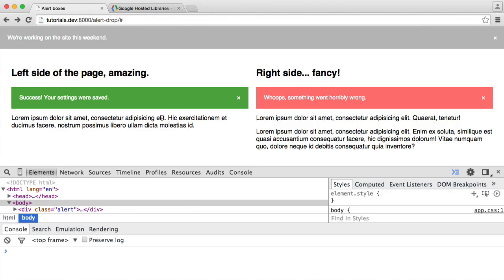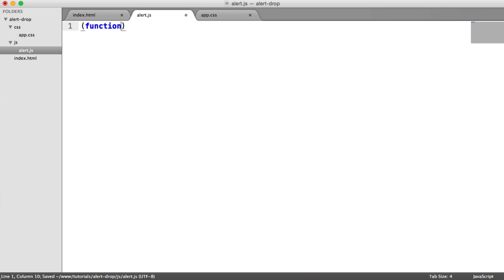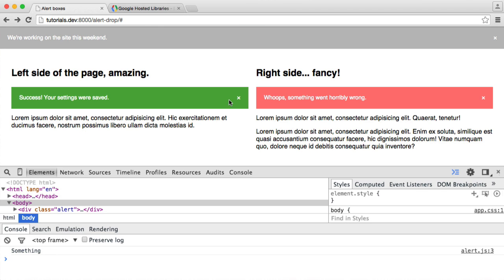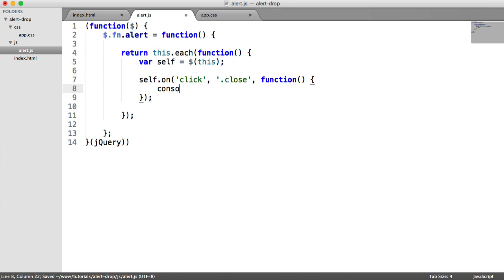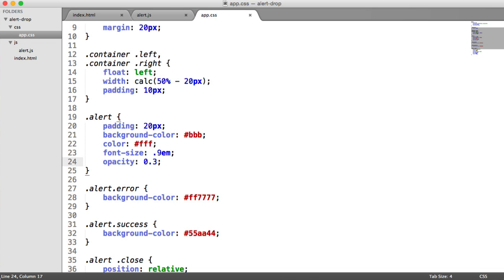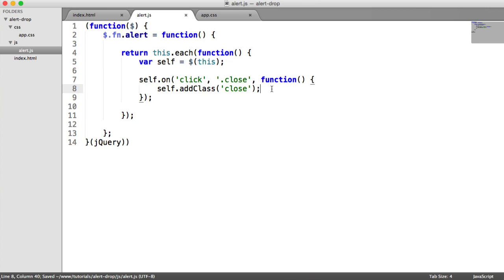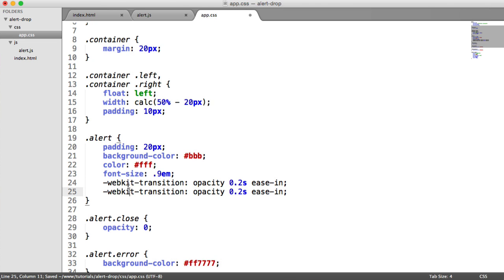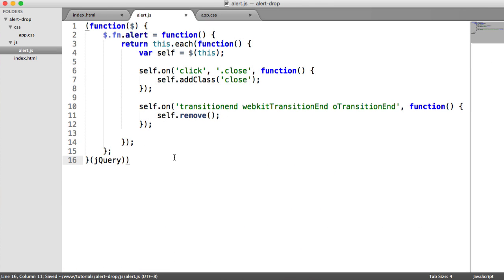Create Your Own Notice Boxes: JavaScript (2/2)